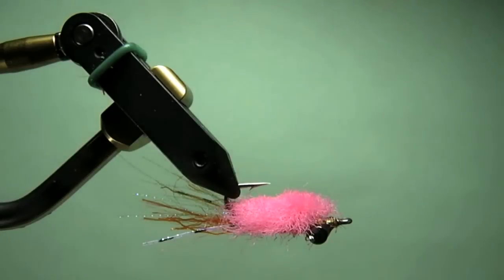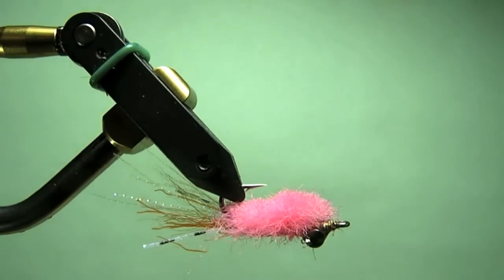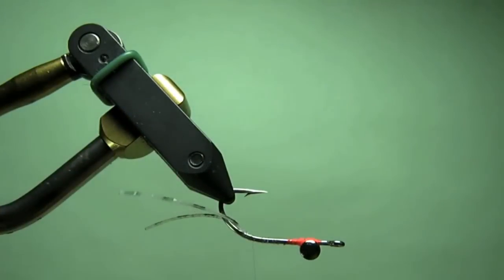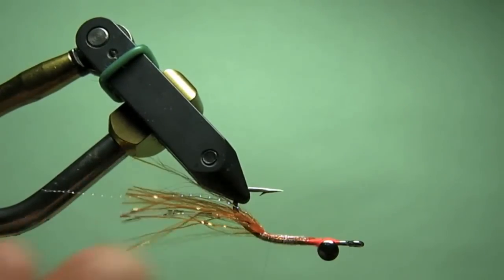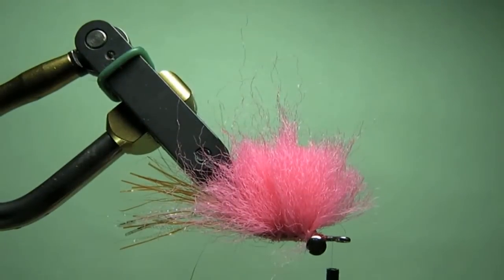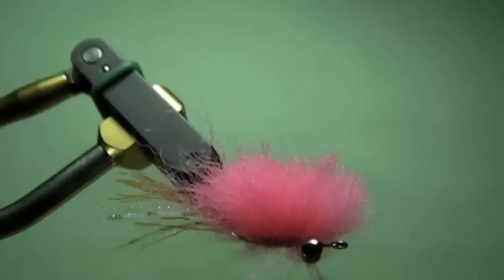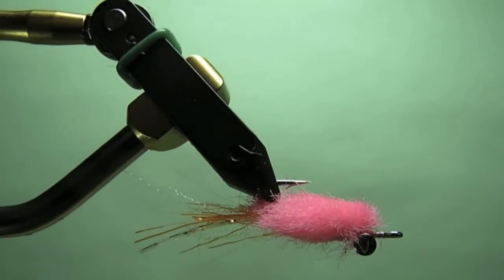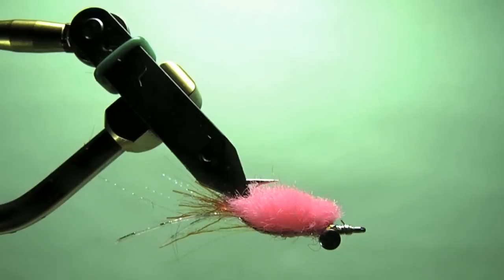Surfin' Merkin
Surf Pattern developed by Paul C to target Corbina in the surf zone.